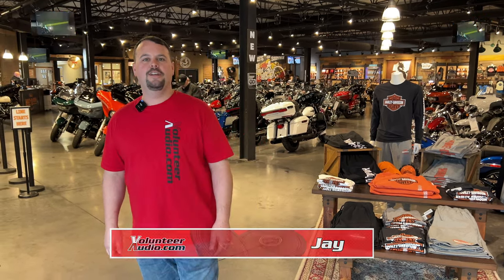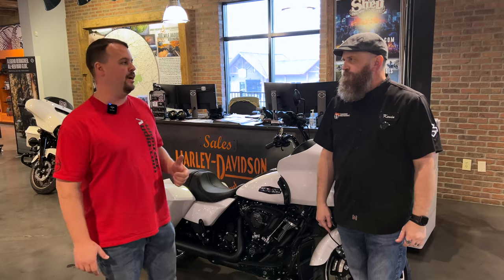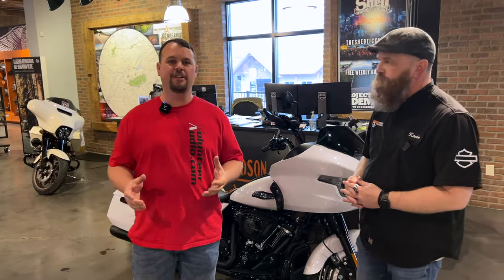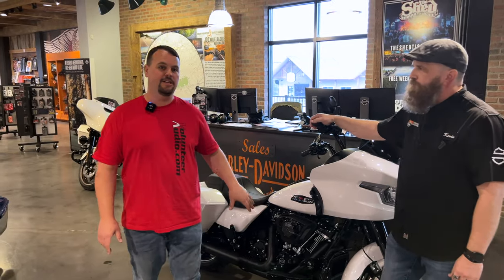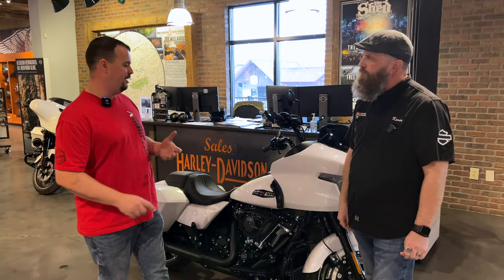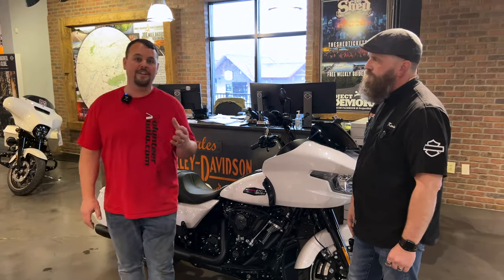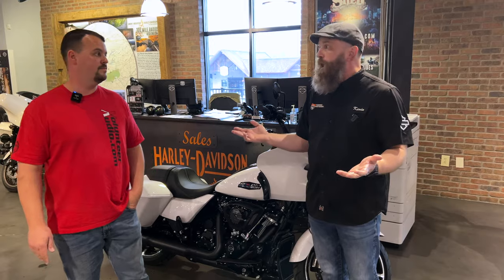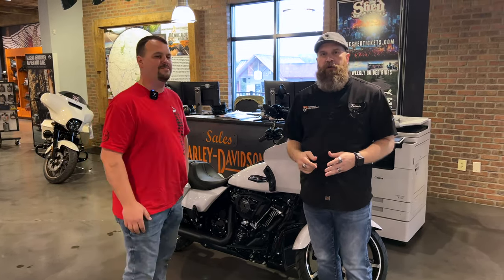We went to Thunderhead Harley Davidson® to pick up our NEW 2024 Road Glide Demo & Test Bike!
In today's video we head over to Thunderhead Harley Davidson® in Kodak, TN to pick up our new 2024 Road Glide Demo & Test Bike! Now that we have one on hand, be on the lookout for upcoming videos on our newest audio solutions for these bikes!

If you're wanting to upgrade your audio, we build the best fully plug n play Amp / Speaker Upgrade packages using the best brands for your Harley Davidson®!  You may be surprised how affordable it is to get Volunteer Audio to do an amazing Speaker / Amp upgrade to your Harley Davidson®.  All plug n play so no wiring is cut and all factory warranties are maintained!  Also, during this part of the year we can get you in much sooner for your install!  Give our sales team a call at 1-844-30AUDIO to go over pricing, options, and to book your installation appointment!  Want to save money and install yourself?  Call us to get a diy plug n play package, then watch our simple step by step install videos  We offer no interest financing for up to 24 months through affirm or PayPal credit!  Get your system now and pay later!